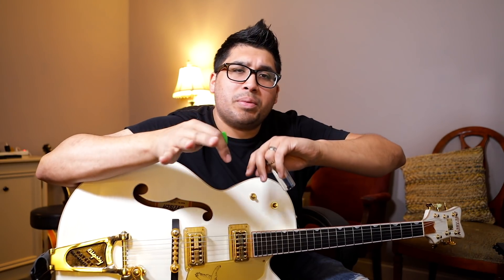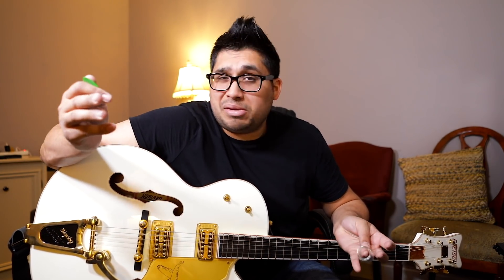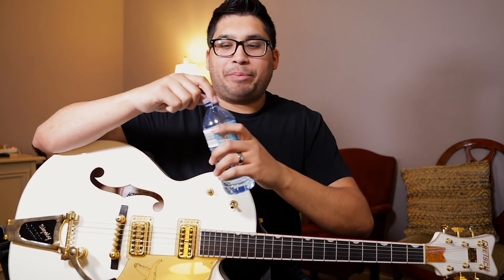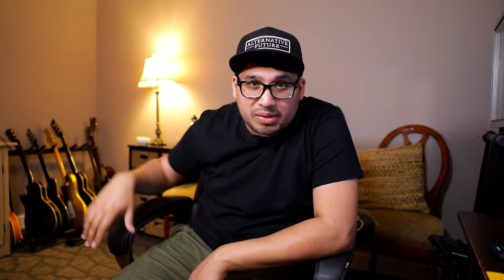Living Hope Phil Wickham - Guitar Tutorial ( Sort of..)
Just a follow up video from the last one!